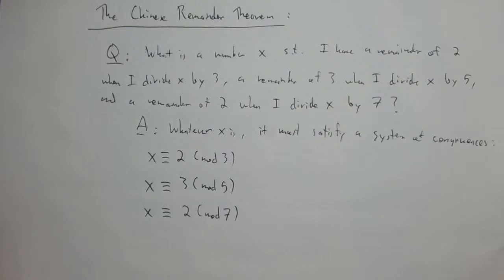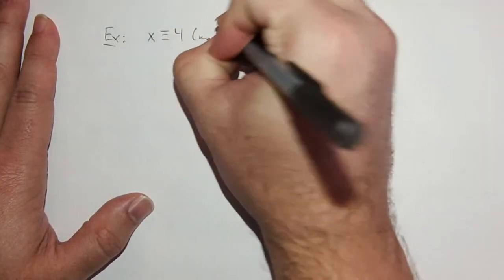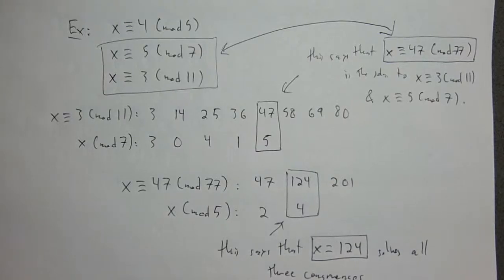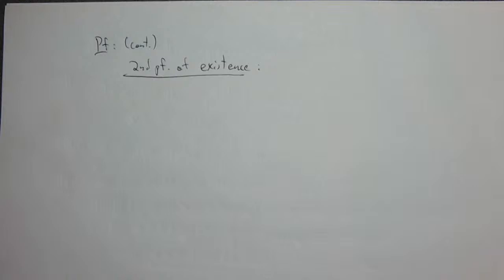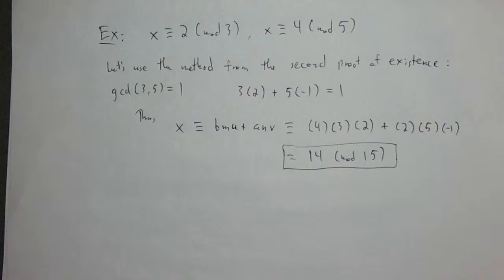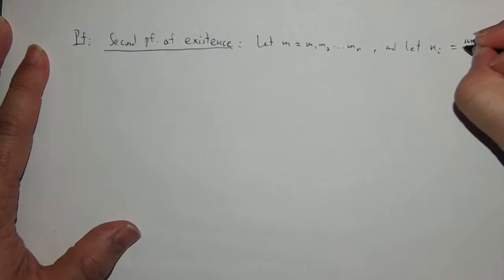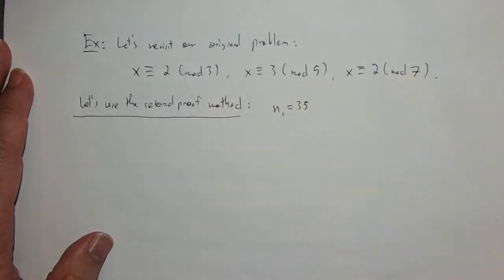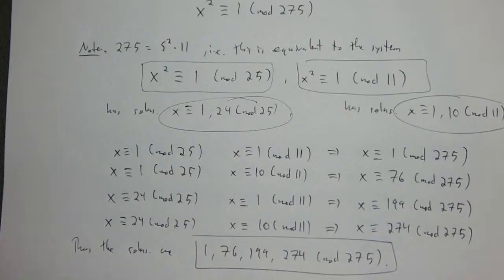Math 406 - Lecture 14